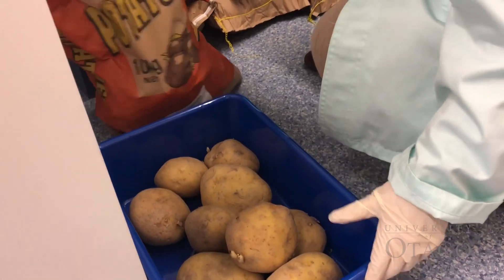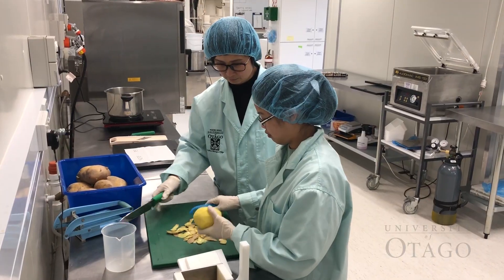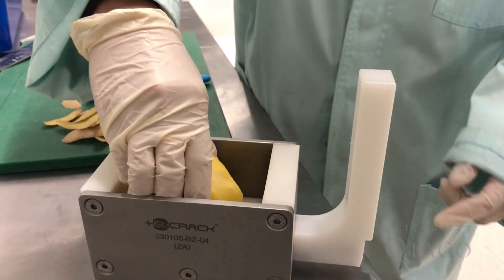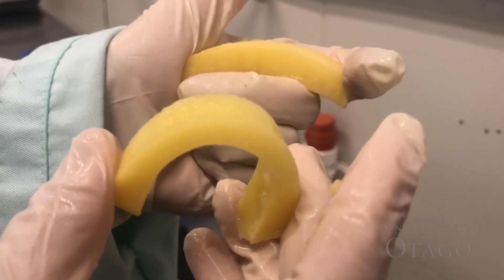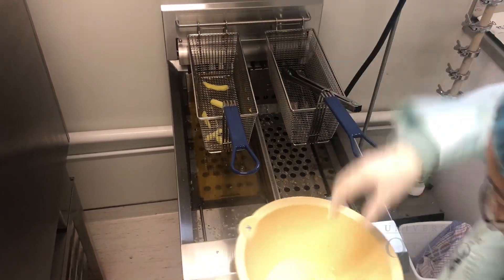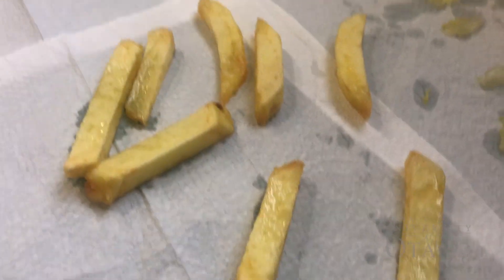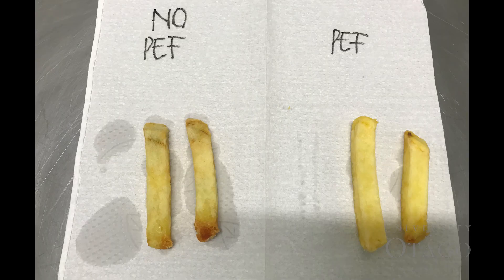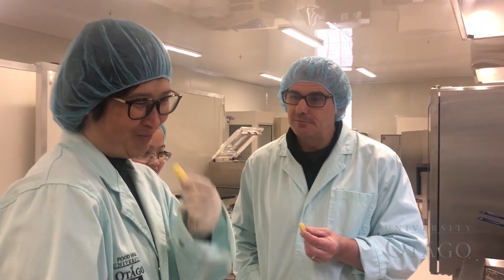Pulsed Electric Field (PEF) technology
University of Otago researchers are demonstrating the potential of a new technology which could see New Zealand production of a popular food – the French fry – become healthier, and less costly and wasteful.
Recently arrived Pulsed Electric Field (PEF) processing equipment will be put to test for large scale French fry production over the next three months.
This technology, which uses brief pulses of electricity (microseconds) to modify and disrupt the membranes of cells in plant or animal material or microorganisms, has a wide variety of applications across many food processing industries.
“With the equipment now in New Zealand we are excited to begin the industrial trial with the hope of proving the techniques, and in time enabling New Zealand food industries to benefit from this new technology,” says University of Otago Professor Indrawati Oey, Head of Otago’s Department of Food Sciences and the PEF project leader.

“PEF also has potential to enhance the quality and value of many other NZ agricultural and horticultural products,” adds Professor Oey.

This 3 months industry trial is supported by Potatoes New Zealand and is in collaboration between Elea (Germany) and the University of Otago.